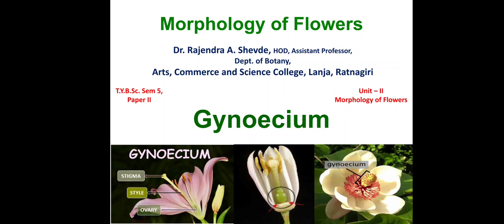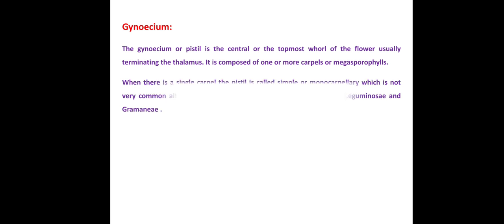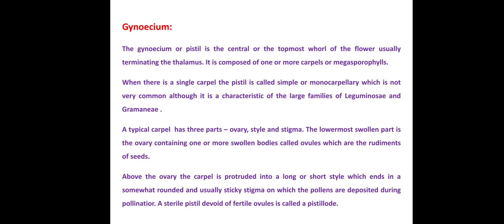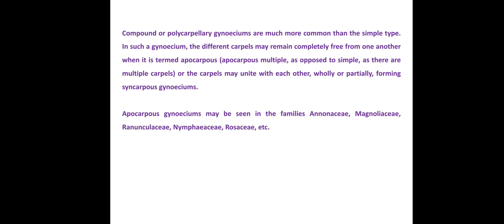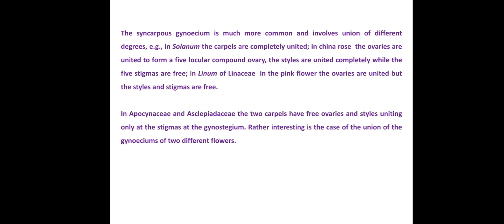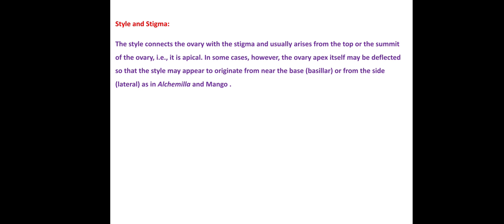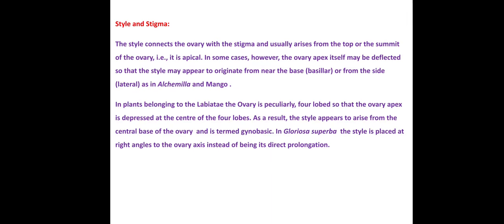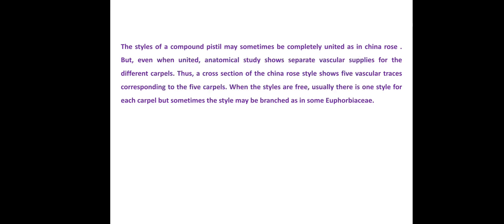Morphology of Flowers - Gynoecium Part 1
T.Y.B.Sc. Sem 5, Unit 2